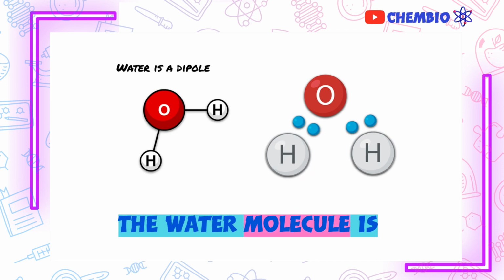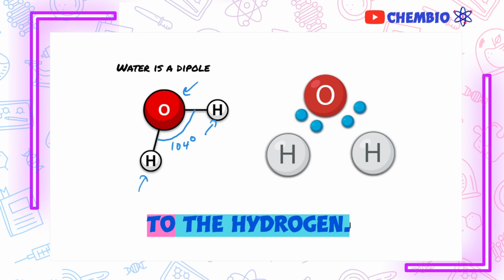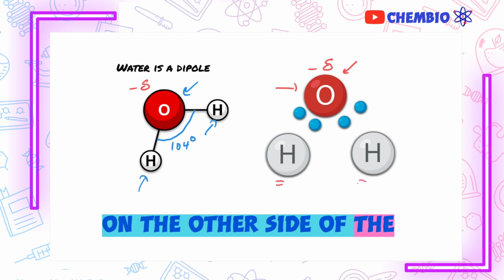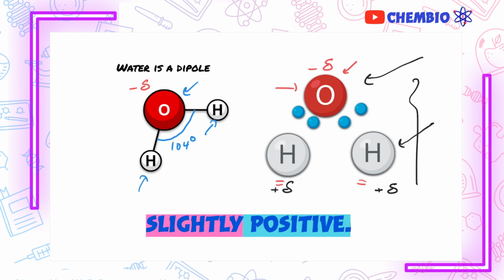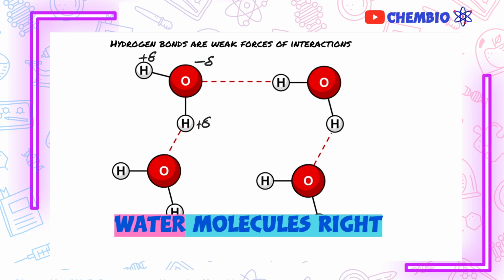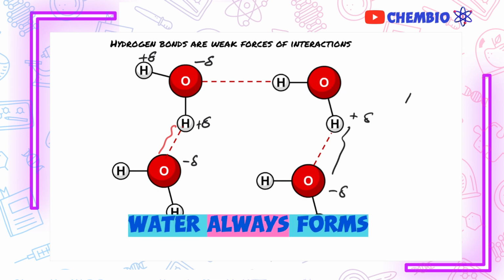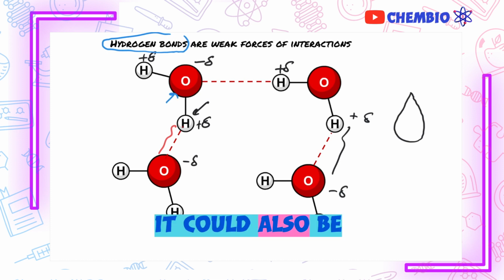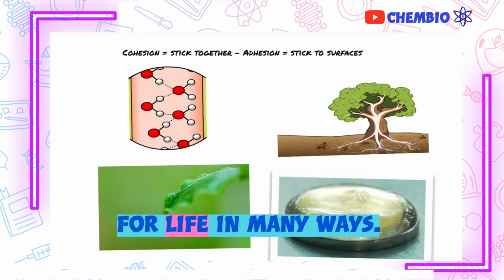A level Biology Properties of The water 💧 molecule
Have you ever wondered why water molecules form drops? In this video, we explore the science behind the formation of water drops and the role of hydrogen bonds in this process. We start by looking at the arrangement of the water molecule and how the unequal sharing of electrons creates a dipole with a slightly negative side and a slightly positive side. We then explore how these slightly positive and negative sides of the water molecules interact with each other, forming a weak bond known as the hydrogen bond. This weak bond is what causes water molecules to stick together and form drops. Learn more about hydrogen bonds and cohesion in this video!

Check my website If you need resources (lectures, solved past papers and notes) for Cambridge or Edexcel